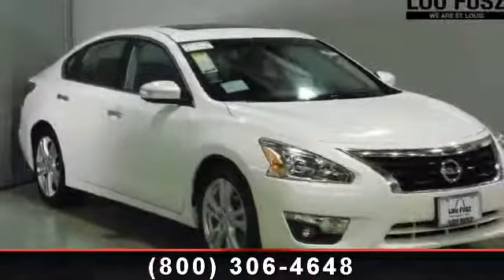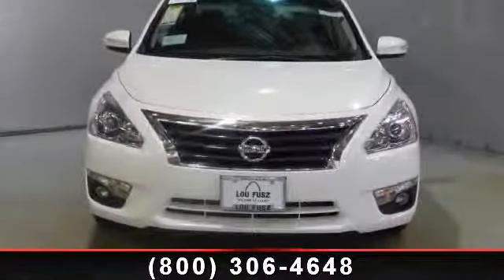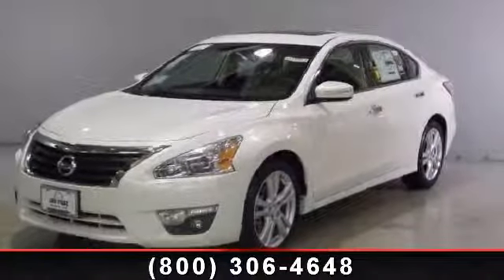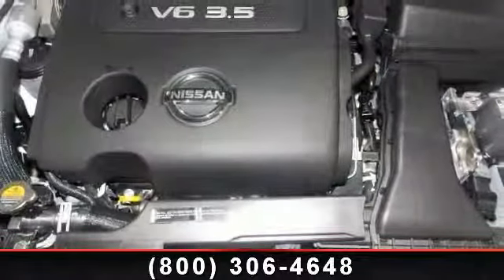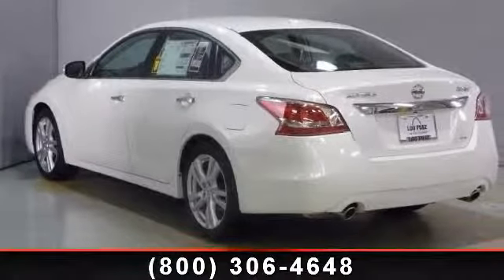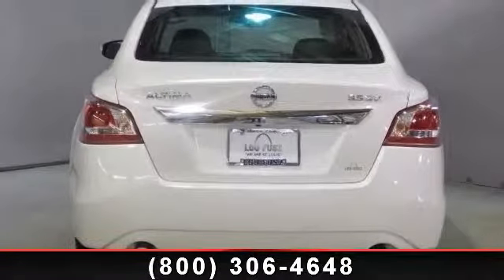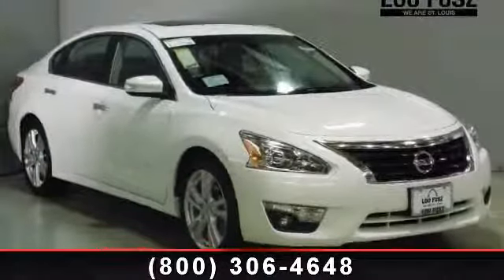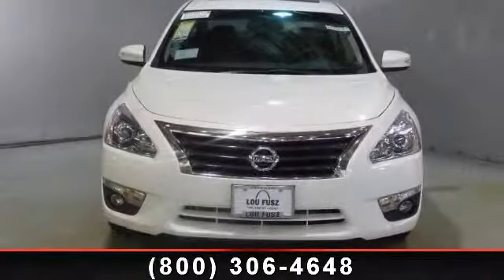2013 Nissan Altima - Lou Fusz Mazda - St. Louis, MO 63132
Lou Fusz proudly presents this 2013 Nissan ALTIMA 4DR SDN V6 3.5 SV. Represented in PRL WHT and complimented nicely by its CHARCOAL interior. Fuel Efficiency comes in at 31 highway and 22 city. Under the hood you will find the 3.5L V6 DOHC 24V coupled with the CVT.The Word Around Town:The 2013 Nissan Altima offers plenty of choices for buyers looking for a smart, affordable midsize sedan. With a focus on building premium attributes into every facet of the new Altima--inside, outside and under the hood--buyers will find a car that punches above its weight in this hotly contested segment.Safety Features:Nicely equipped with 3-point seat belts in all seating positions, 4-wheel anti-lock braking system, Active understeer control (AUC), ALR/ELR seat belt system for passenger seating positions, Brake assist, Child safety rear door locks, Driver and passenger supplemental dual-stage front airbags w/occupant classification sensor, Electronic brake force distribution, ELR seat belt system for...read more